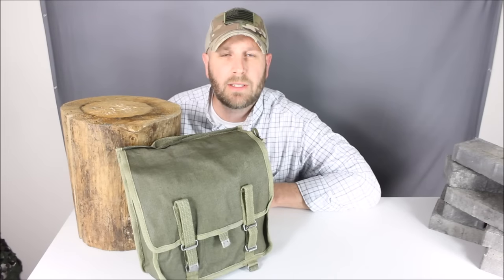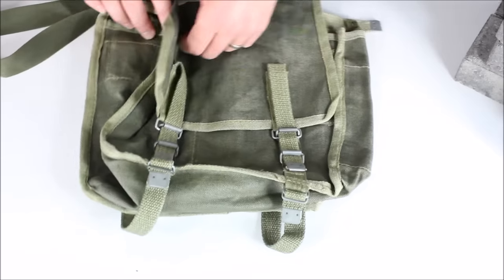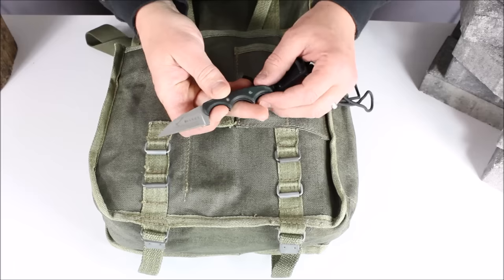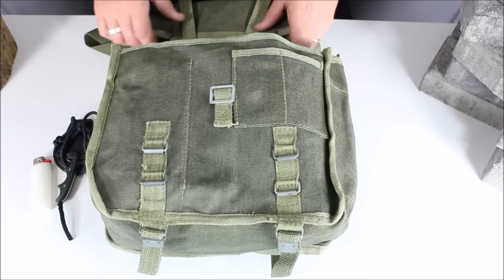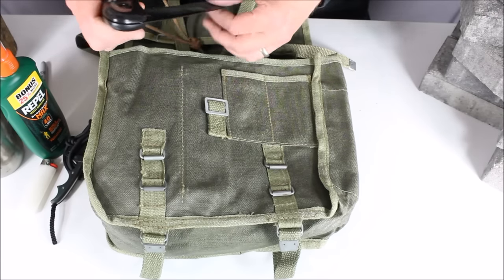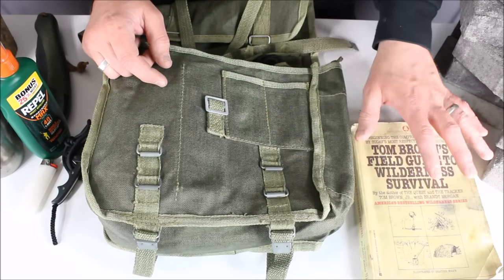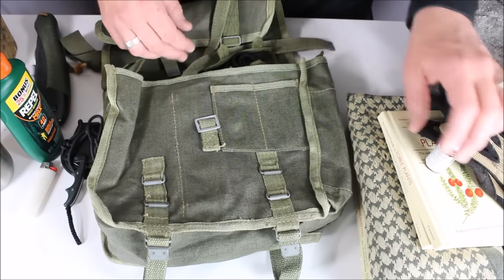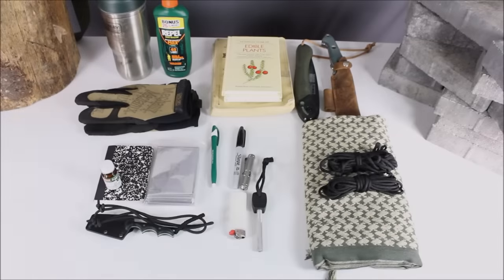Bushcrafting Kit: What I Have In My Bushcraft Bag - Benchmade, Bahco, and More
When I've only got a short amount of time (a few hours) to get out into the woods and work on skills, here is the bushcraft bag I take.  It's a Polish bread bag that cost me around $11 at a local army surplus store.  In it I've got a variety of items (listed below) that allow me to work on wilderness survival and outdoor skills.  I hope this inspires you to get out in the woods and maybe to even build a bag like this.

Amazon links to the items in this bag -
Benchmade Bushcrafter
CRKT Minimalist
Bahco Laplander Folding Saw
Thrunite Ti series Flashlight
Shemagh scarf
Fire steel
Mechanix Gloves
Potable Aqua
Stanley Water Bottle
Bic Lighters
Repel Bug Spray
Tom Brown's Field Guide
Emergency blanket

In the bag, I also have included: a pen, a Sharpie, a small note pad, and wild edibles/medicinal plants books.

BUDGET-FRIENDLY ITEMS I RECOMMEND:
1. The Mora Craftline Basic 5 11
2. Mylar Blankets
3. UCO Stormproof Matches
4. Light My Fire Fire Steel 2.0
5. Stanley Stainless Steel Cook Set

SOLID SURVIVAL KNIVES:
1. ESEE 6
2. Ontario Knife Company Rat 7
3. Benchmade Bushcrafter
4. TOPS Kukri
5. Mora Garberg

1.CRKT Squid
2. Benchmade Griptilian
3. Spyderco Tenacious
4. Ontario Knife Company Rat 2
5. CRKT Fossil

1. Streamlight Microstream
2. Olight S1R Baton 2
3. Thrunite T1
4. Thrunite TC15
5. Fenix PD35 TAC

1. Bahco Laplander Saw
2. Corona Folding Saw
3. Mechanix Gloves
4. Large Firesteel
5. Pocket Bellows

SOLID BAGS
1. Vertx EDC Commuter Sling Bag
2. Maxpedition Valence Tech Sling
3. Vanquest Mobius
4. Vanquest Envoy 13 Bag
5. Helikon-Tex Bail Out Bag

2. 10 Lies About Survival